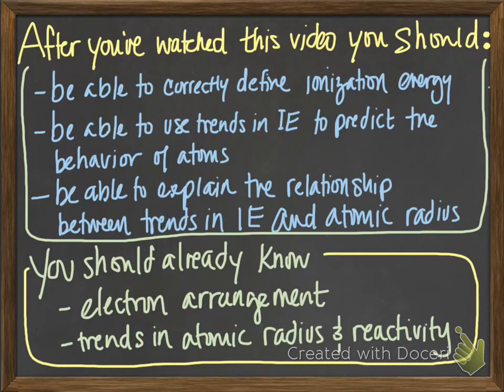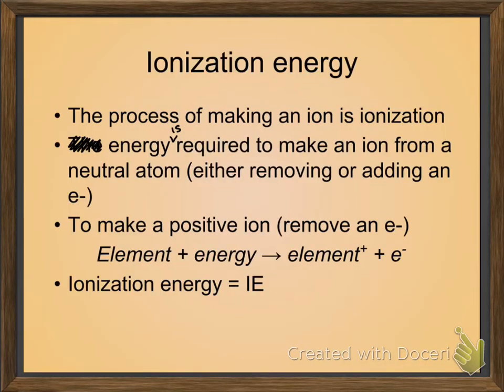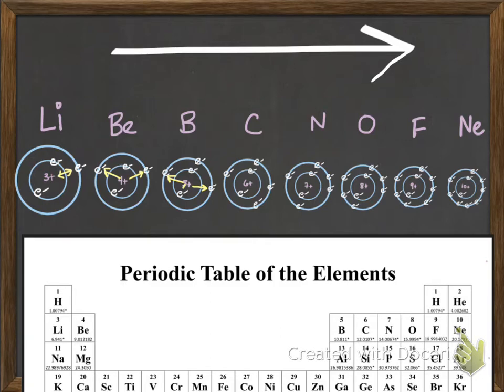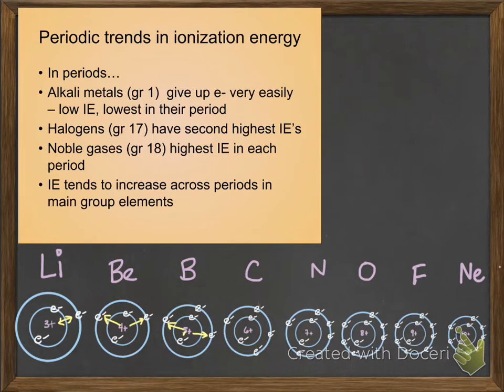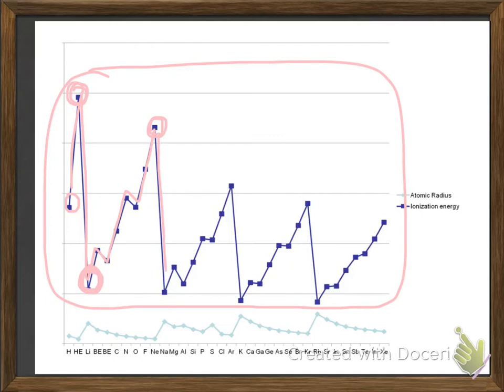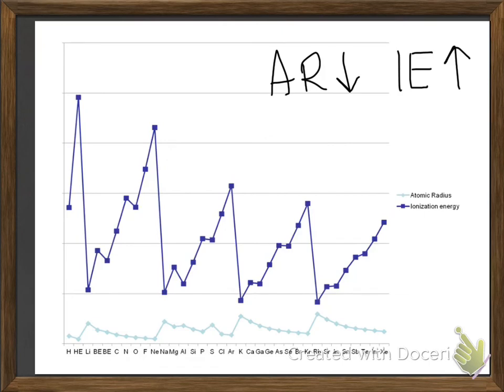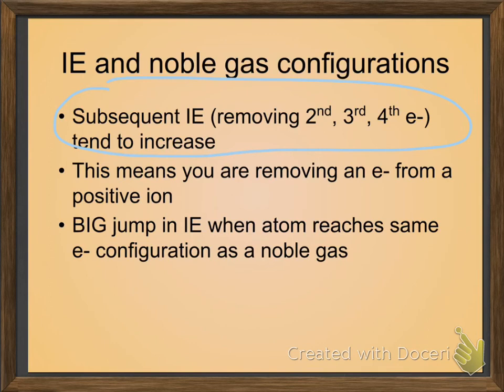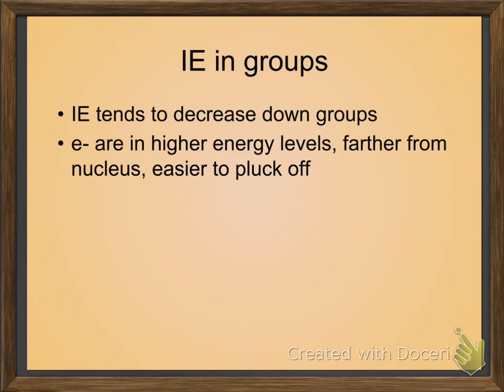chem periodic trends 2 ionization energy